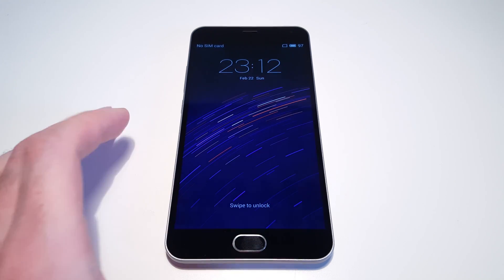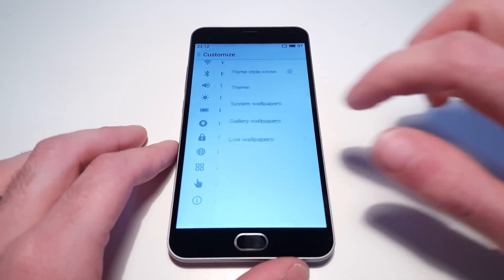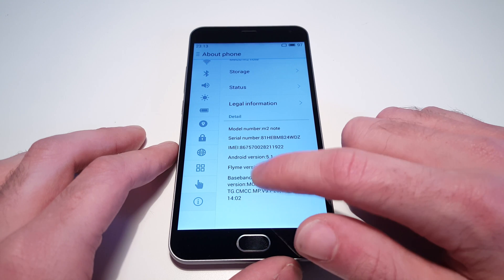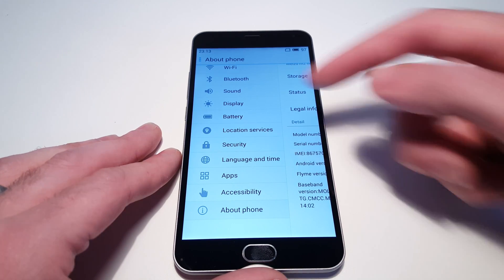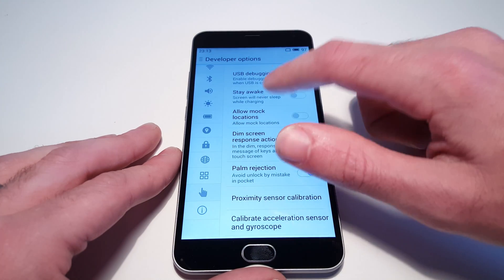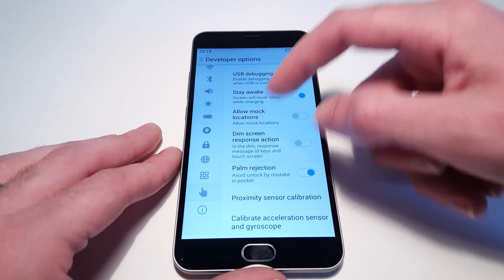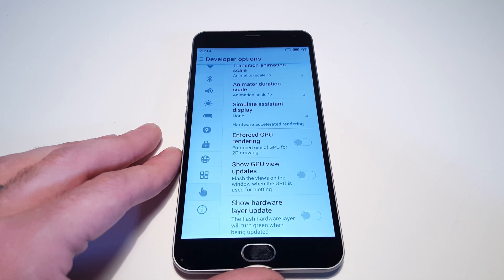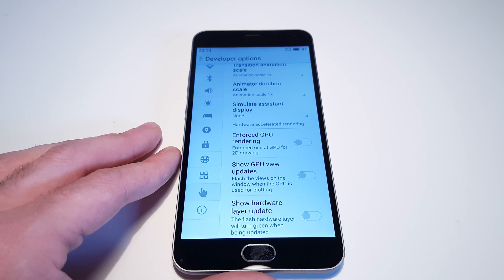Enabling Developer Mode and USB Debugging on the Meizu M2 Note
How to enable the Developer Mode and USB Debugging on the Meizu M2 Note - a low-price Android smartphone with 1080p screen and a heavily customised skin.